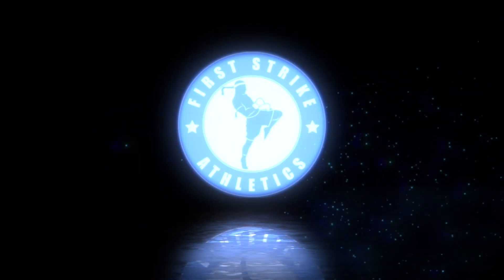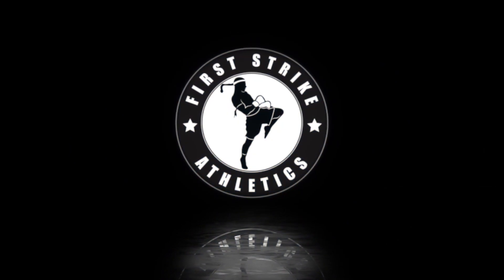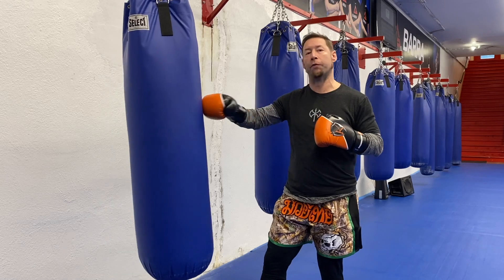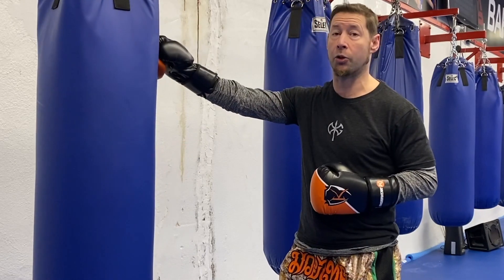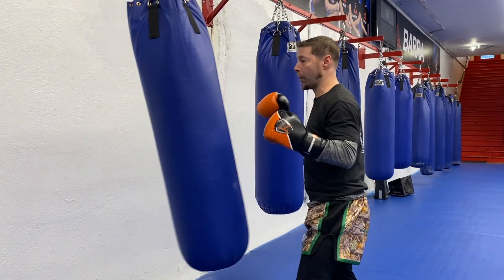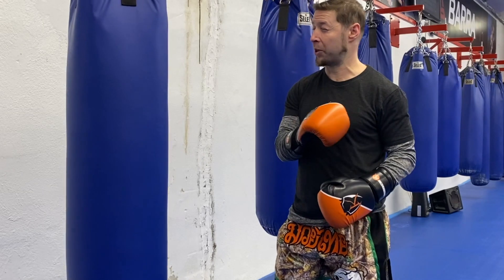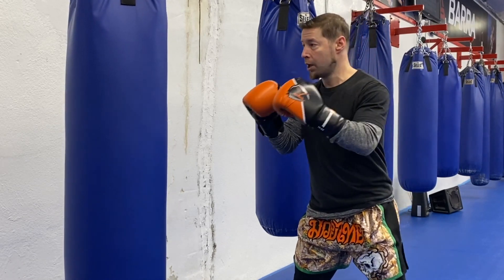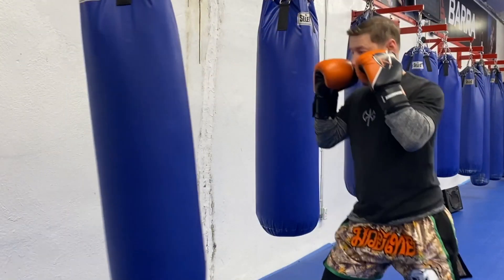This Muay Thai heavy bag routine is perfect for beginners!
In this video I show you the Muay Thai heavy bag routine thatis perfect for beginners, with some modifications for Intermediate and Advanced Muay Thai students as well.

It is a simple yet very effective Muay Thai heavy bag routine that allows you to focus on basic techniques.